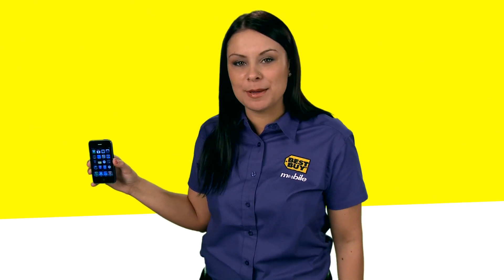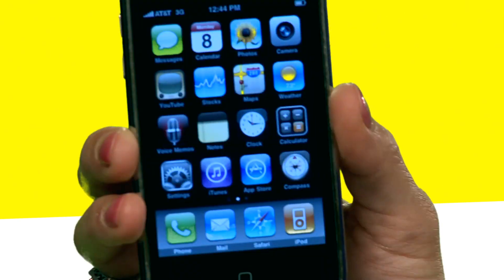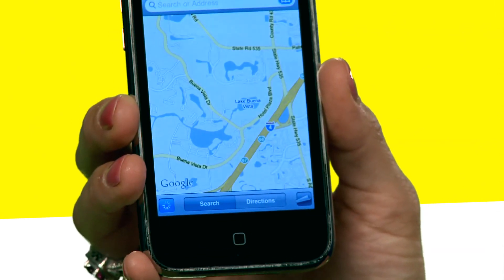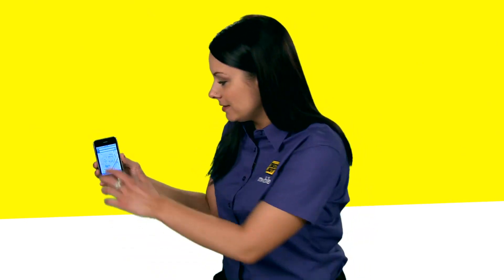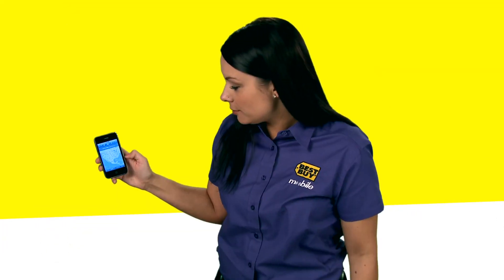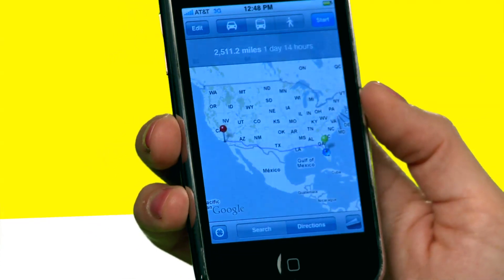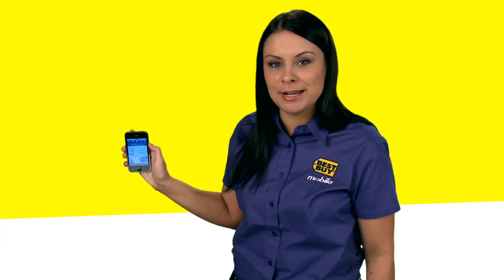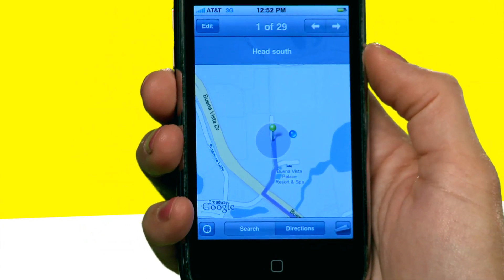iPhone Tips: Using Google Maps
The Best Buy Mobile team shows how to use Google Maps on your iPhone.

Hi my name is Tetiana  and Im from the Best Buy Mobile in East Orange, California  and today Im gonna show you how to use Google Maps on your iPhone. Were gonna go ahead and select Maps. Were gonna let it search our current location. Its searching right now which is in Orlando Florida. So its found me and were gonna go ahead and get directions on how to get to my Best Buy store in California. So Im gonna go ahead and type in the address. And now its gonna go ahead and search for the quickest route on how to get to Orlando, Florida to East Orange, California. And its currently 2,511 miles away form here. One great thing about Google Maps is it gives you turn by turn directions. Were gonna go ahead and select start and its gonna tell me which way I need to go. And now its gonna navigate the quickest route to California. Google Maps is a great tool. It always know youre at and itll always give you directions on where you need to go.